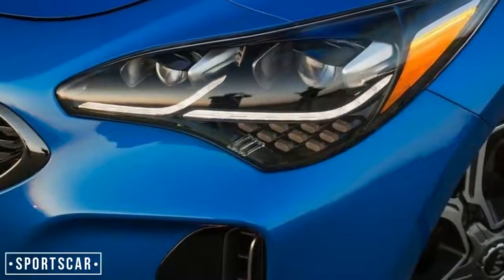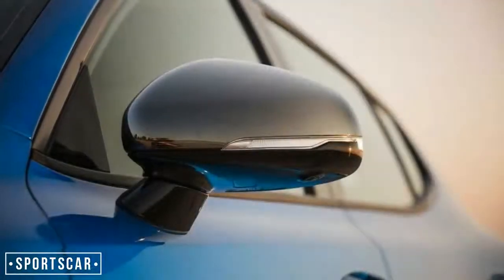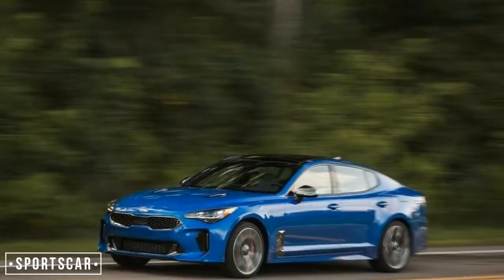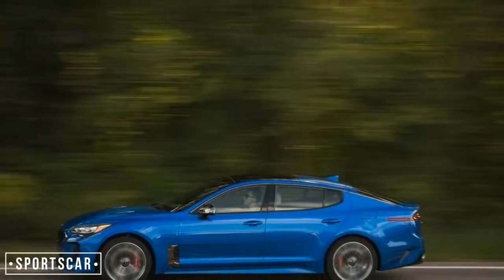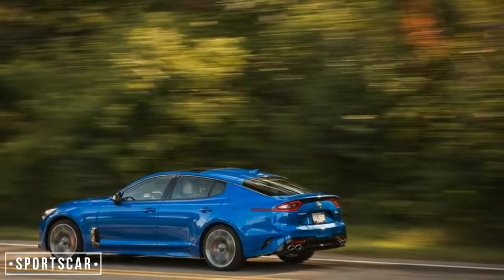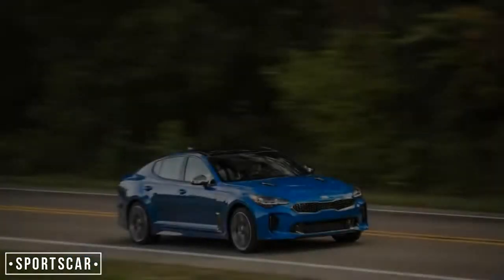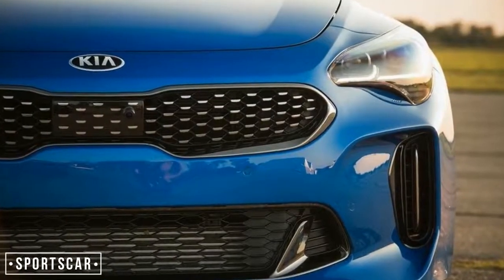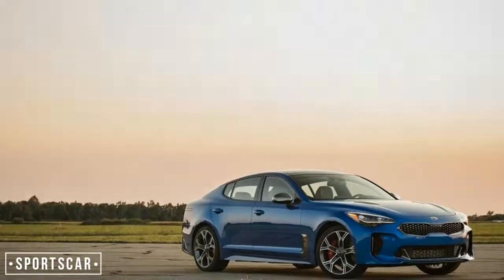2018 Kia Stinger GT 3.3T AWD Tested!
2018 Kia Stinger GT 3.3T AWD 2018 Kia Stinger GT AWD Tested! Back in 1964, the great Muhammad Ali famously taunted heavyweight-title opponent Sonny Liston, saying he'd "float like a butterfly, sting like a bee" in their upcoming match. We have to wonder if the team that developed the all-new Kia Stinger took that quote as their mantra, because it describes with uncanny precision the car they created to attack the sports-sedan segment.
Quick-step agility with the strength to deliver a powerful punch is the very definition of a sports sedan, and Kia has largely-but not entirely-delivered on that goal with the Stinger. It's not for lack of trying. The Stinger (which is actually a hatchback) is built from solid hardware, on a version of the Genesis G70's rear-wheel-drive platform. In the sports-sedan world the Stinger is a tweener, splitting the size difference between cars like the BMW 3-series and Mercedes-Benz C-class and their larger stablemates, the 5-series and E-class.
Following a few laps on the Nürburgring several months ago, this was our first drive of a Stinger GT AWD on local roads. All GTs are powered by the same twin-turbocharged 3.3-liter V-6 offered in the big Genesis G90 luxocruiser and the Genesis G80 Sport. The boosted mill develops a healthy 365 horsepower and 376 lb-ft of torque and is lashed to a Kia-built eight-speed automatic. Base Stingers are powered by a turbocharged 2.0-liter inline-four that makes 255 horses and 260 lb-ft and is also mated to the eight-speed auto. Both powertrains feed torque to the rear wheels but can be optionally mated to an all-wheel-drive system that's rear-biased and can send up to 50 percent of the available torque to the front wheels or 80 percent rearward.
The GT's standard equipment is certainly appropriate to its mission. Our AWD test car came with Brembo brakes, adjustable dampers, and Michelin Pilot Sport 4 performance footwear-sized 225/40ZR-19 in front and 255/35ZR-19 at the rear-on handsome aluminum wheels. The powertrain and chassis are controlled via a driving-mode switch that offers five settings: Comfort, Sport, Smart, Eco, and Custom, the last of which allows you to mix and match suspension firmness, throttle mapping, shift programs, and engine-sound enhancement. 2018 kia stinger gt vs,2018 kia stinger gt motor trend,2018 kia stinger gt price,2018 kia stinger gt test drive,2018 kia stinger gt review,2018 kia stinger gt exhaust,2018 kia stinger gt 0-60,2018 kia stinger gt awd,2018 kia stinger gt release date,2018 kia stinger gt,2018 kia stinger gt colors,2018 kia stinger gt engine,2018 kia stinger gt interior,2018 kia stinger gt mpg,2018 kia stinger gt specs,2018 kia stinger gt top speed